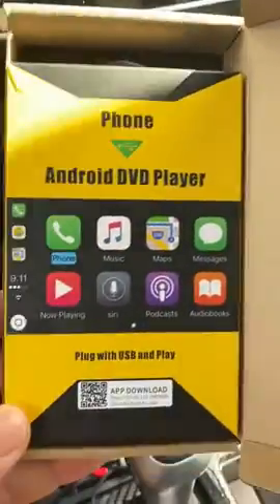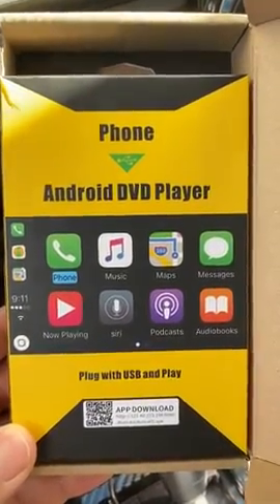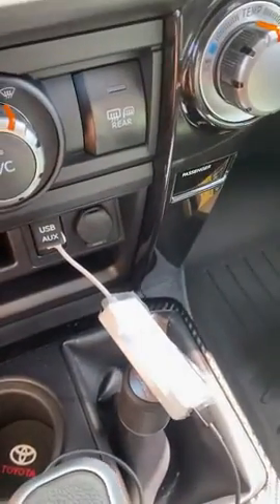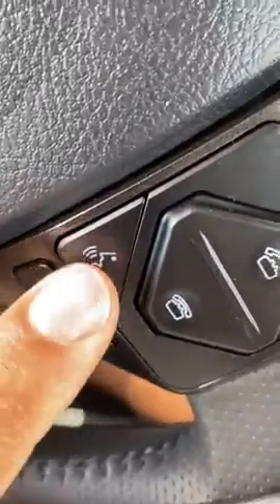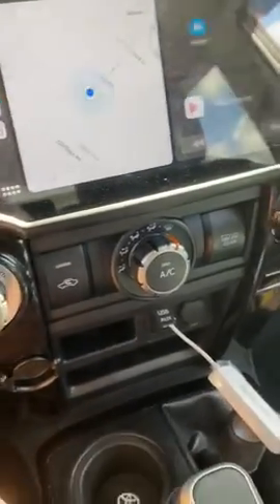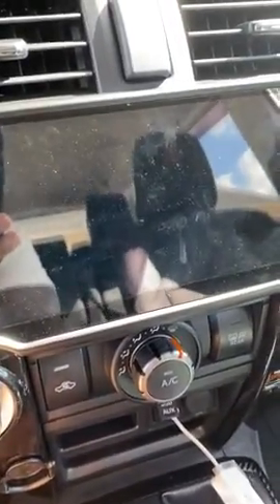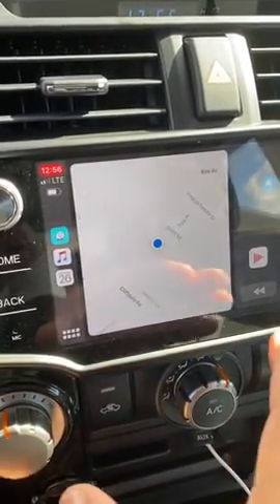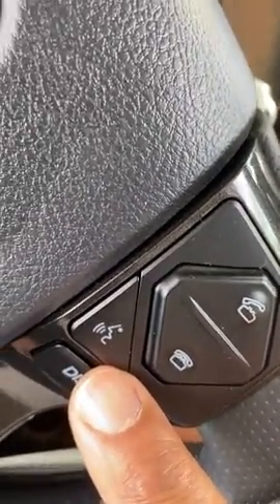Wired Carplay USB Dongle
COMPATIBLE DEVICES - 【if the dongle can not work well after upgrade the iphone to ios13, please contact the seller to get the new firmware】Our USB carplay supports iPhone with IOS 9 and above, iPhone 5 or above mobiles,Android mobile phones and Android head unit version 4.4.2 and above.(Note:Some Android Head unit can't install APK. Please install APK before buying it. If you can't install it, please don't buy it.)
UPDATEABLE SYSTEM- Carlinkit Carplay Box supports online updates.It can Plug & Play with both iOS and Android phone. We do strict quality control,we will check and use it before delivery to ensure every product can be used.
VOICE CONTROL - It can work with Siri/ Maps/ Music/ Phone Call. Support voice commands to make phone calls, use Maps(Support Google Map, Waze and Mirrorlink), listen to your favorite songs using iTunes, Music, or installed app and access to messages.
FRIENDLY NOTE - This USB carplay compatible with Android system head unit(4.4.2 or above), doesn't support non-Android system&All original factory car head unit,and Google Maps for IOS 12 used,If you iPhone is not IOS 12,please update the phone system then use it,All Android phone can use the Google Maps.
INSTALLATIONS REQUIREMENTS - 1. Android head unit. 2. system version 4.4.2 or above. 3. can install APP of the product.Here is the app download address,you can install before buy it." You also can: " Enter this URL on your car screen(your car must Connect Network) and then install it.

android auto dongle apk
android auto dongle for uconnect
apple carplay for any car
apple carplay dongle mazda
carlinkit firmware update
android auto pumpkin
carplay2air
apple carplay bluetooth
re stream carplay
carplay docking station
wireless carplay android tablet
apple carplay usb dongle for almost any car
carplay2air firmware
carplay2air mazda
wireless carplay adapter subaru
wireless carplay activator
wireless android dongle
chevrolet wireless carplay
bmw carplay retrofit
apple carplay adapter
wireless carplay mazda
apple carplay dongle toyota
carplay2air wireless adapter
apple carplay dongle best buy
zbox apple carplay
apple carplay dongle lexus
chytah reviews
wireless carplay dongle apple
carlinkit for toyota
autokit apk latest version
apple carplay dongle review